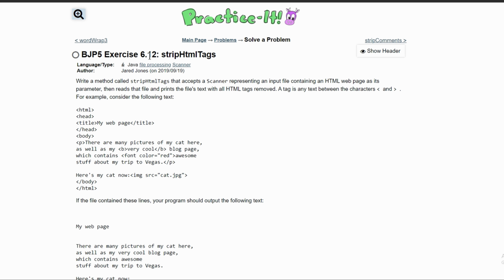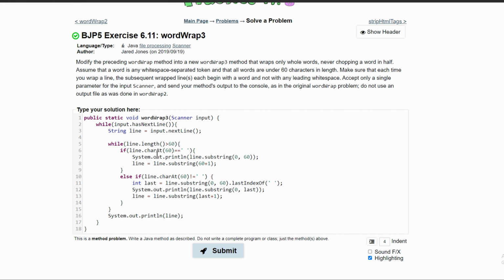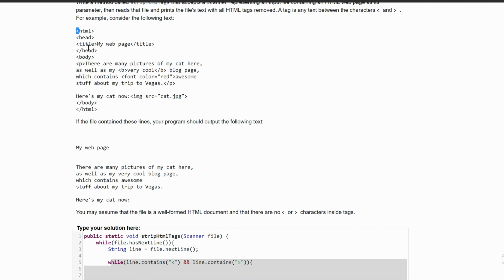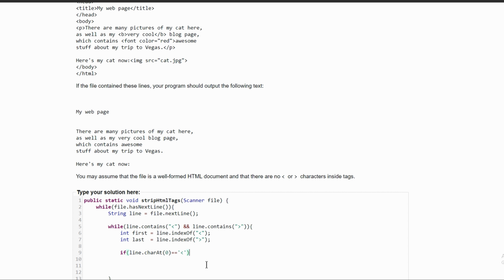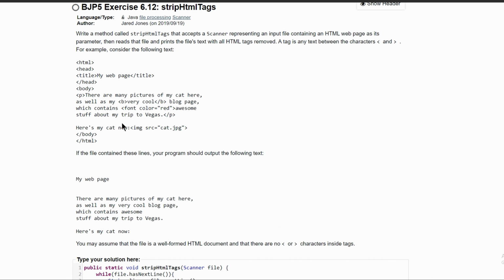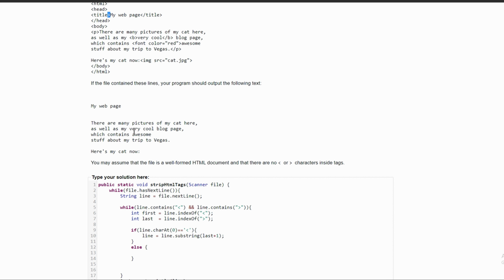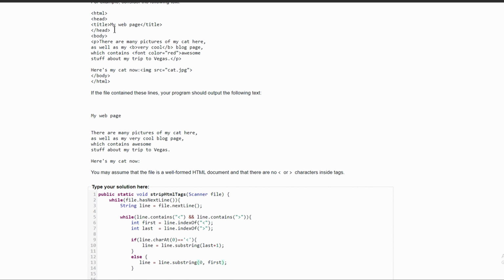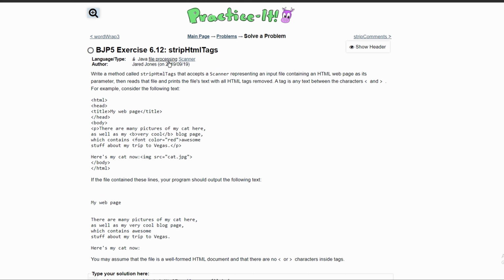Java Practice It || 6.12 stripHtmlTags || file processing, nested while loop, .subString(), Strings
Question:
Write a method called stripHtmlTags that accepts a Scanner representing an input file containing an HTML web page as its parameter, then reads that file and prints the file's text with all HTML tags removed. A tag is any text between the characters { and } . For example, consider the following text: